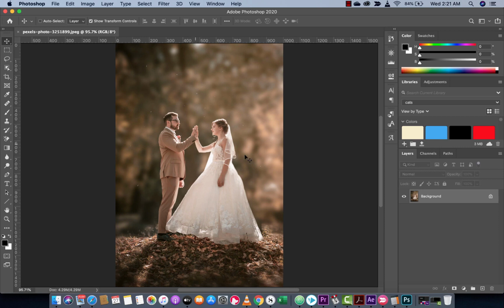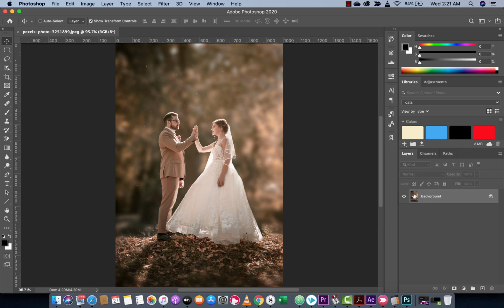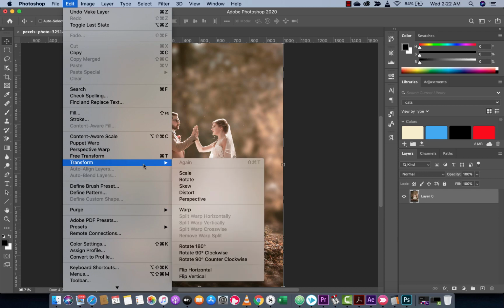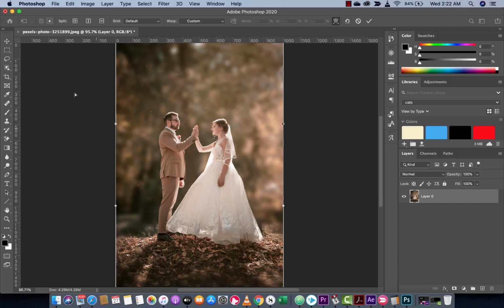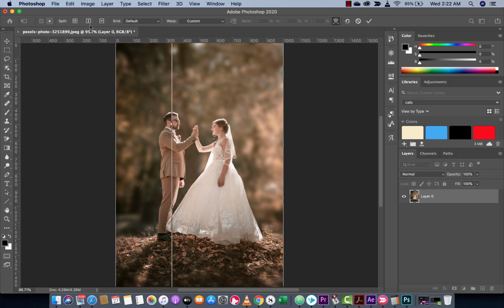Photoshop 2020 How to increase or decrease height easily \ كيفية تقليل الارتفاع بسهولة